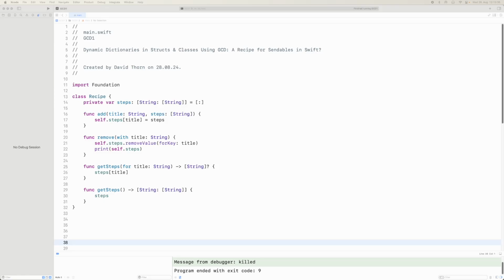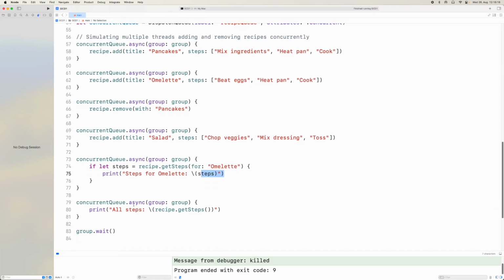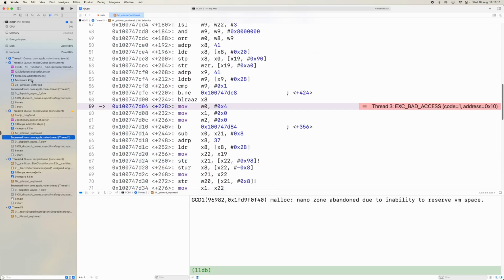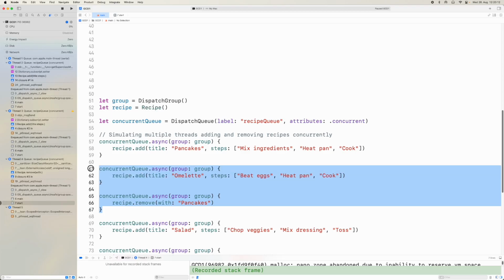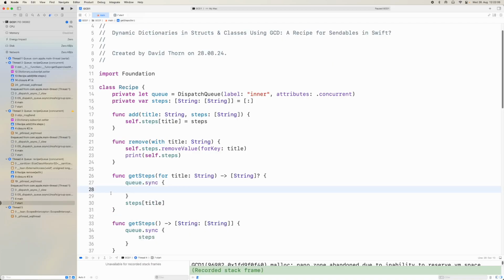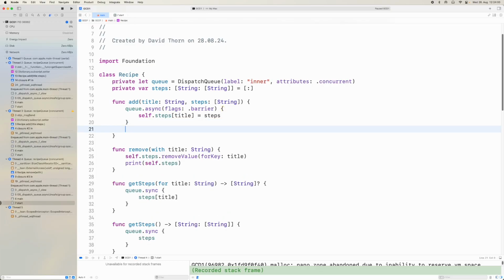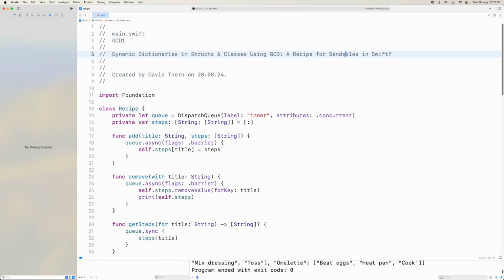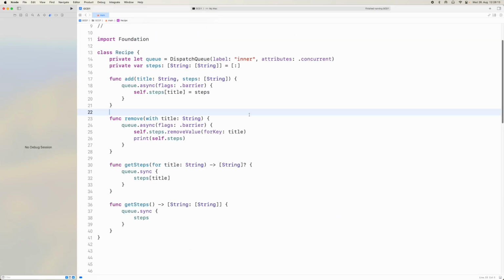#122 Dynamic Dictionaries in Structs & Classes Using GCD: A Recipe for Sendables in Swift?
In this video, we explore the complex intersection of dynamic dictionaries within structs and classes and the use of Grand Central Dispatch (GCD) in Swift, focusing on whether this combination creates a potential recipe for issues with Sendables in Swift. Swift developers often need to handle concurrency with GCD while managing dynamic and mutable data structures, which can introduce a range of challenges, especially when dealing with Swift’s strict type safety and the new concurrency model introduced in Swift 5.5.

We begin by explaining the concept of dynamic dictionaries in Swift and why developers might use them within structs and classes. Dynamic dictionaries provide a flexible way to store and manage data with variable keys and values, but this flexibility can lead to complications, especially in a multithreaded environment. The video discusses how dynamic dictionaries interact with the Swift type system and the potential risks, such as data races and thread safety issues, that arise when these structures are used in combination with GCD.

Next, we delve into the concept of Sendables, a protocol introduced in Swift 5.5 as part of Swift’s concurrency model to ensure that values passed between threads are safe from data races. The video explains what it means for a type to be Sendable and why this is important when working with GCD. You’ll learn how structs and classes containing dynamic dictionaries may or may not conform to the Sendable protocol and what implications this has for thread safety and concurrency.

The video then addresses the specific challenges of using dynamic dictionaries within structs and classes while also leveraging GCD. We cover the potential pitfalls, such as inconsistent states, unexpected mutations, and the increased complexity in managing thread-safe access to dynamic data. Practical examples are provided to illustrate these challenges, demonstrating how GCD’s features like dispatch queues, barriers, and synchronisation techniques can be used to mitigate these issues.

A significant portion of the video is dedicated to exploring how to ensure your dynamic dictionaries, when used in structs and classes, conform to the Sendable protocol, or alternatively, how to work around cases where they cannot be made Sendable. We discuss strategies for safely passing dynamic data across threads, including using immutable copies, encapsulating dynamic data within safe types, and designing APIs that enforce Sendable guarantees.

Additionally, the video touches on performance considerations, examining how the use of dynamic dictionaries with GCD can impact the efficiency of your code. We discuss best practices for minimising overhead and ensuring that your concurrent code remains performant and maintainable, even when working with complex and mutable data structures.

By the end of this video, you will have a solid understanding of how to safely and effectively use dynamic dictionaries within structs and classes in Swift, particularly in a concurrent environment using GCD. You will learn how to navigate the challenges posed by the Sendable protocol, ensuring that your code is both thread-safe and efficient. This video is particularly valuable for Swift developers working on multithreaded applications or those looking to deepen their understanding of Swift’s concurrency model and its implications for dynamic data structures.